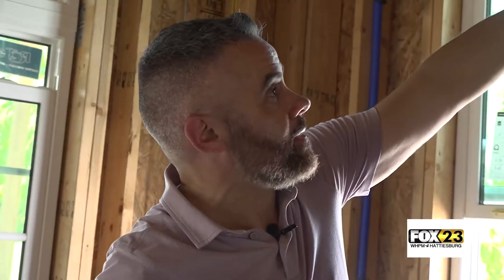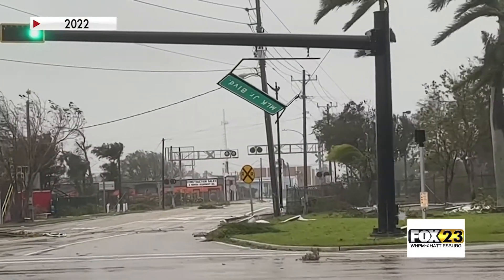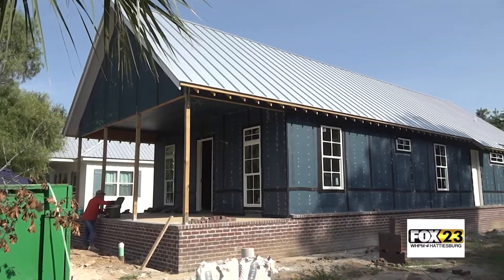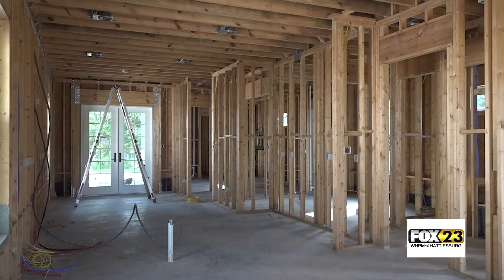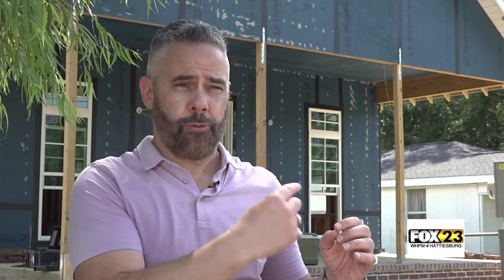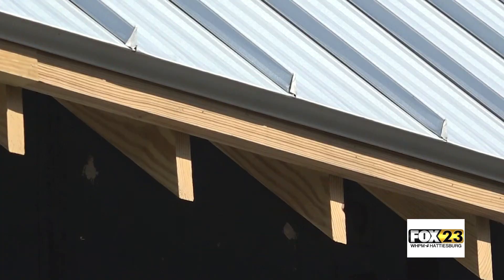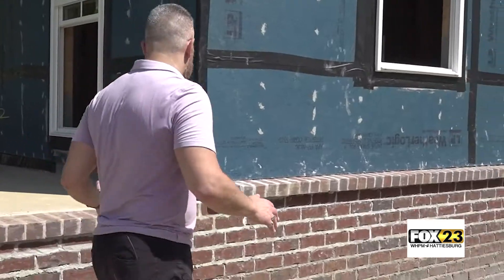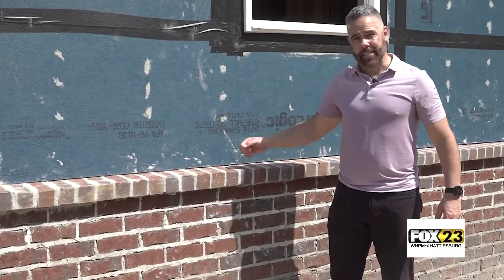Storm Chaser Building Hurricane-Proof House